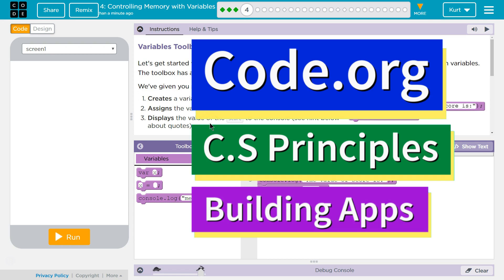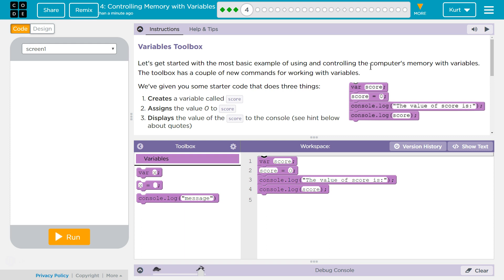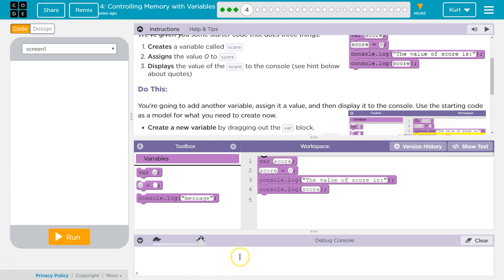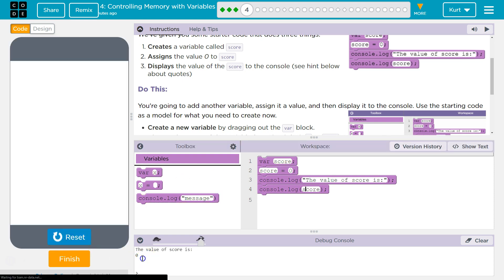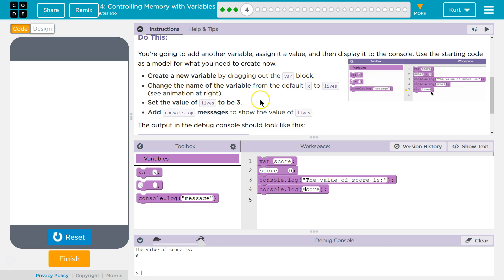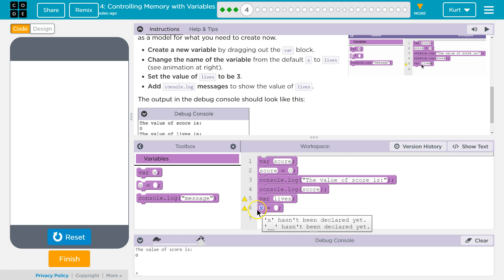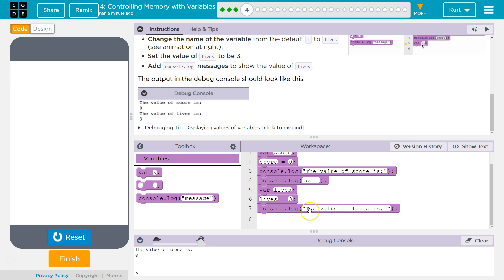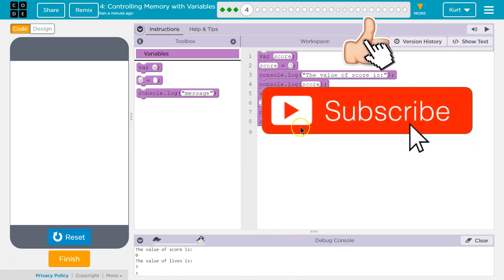Controlling Memory with Variables 4.4 Tutorial with Answers Code.org CS Principles